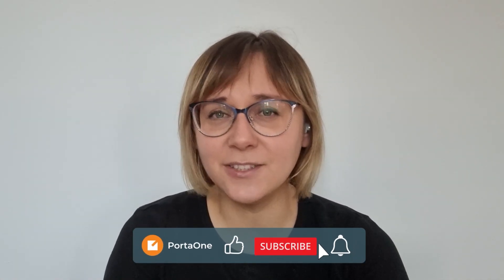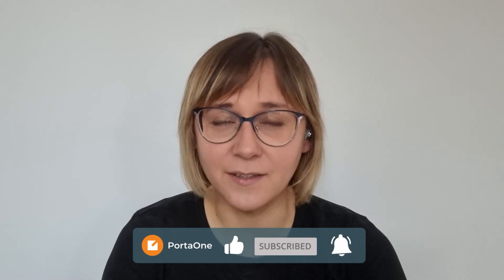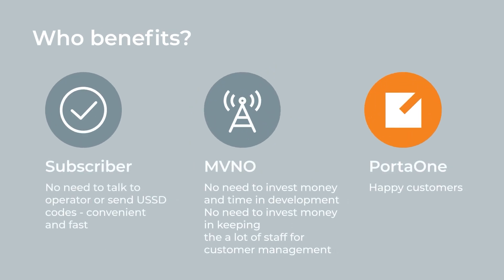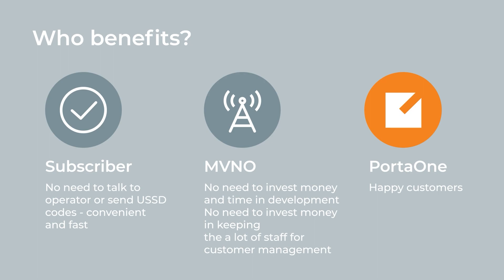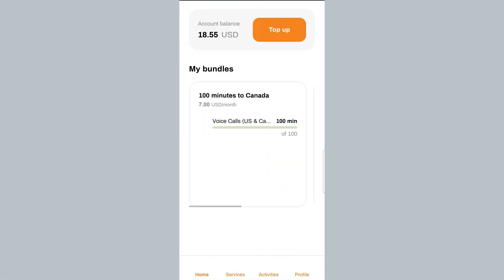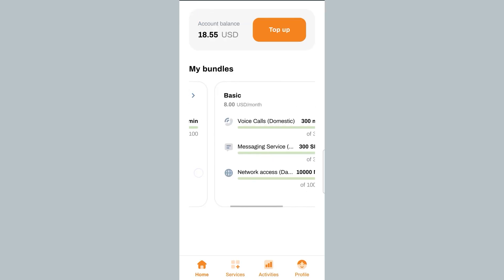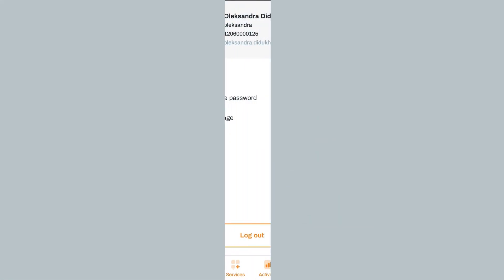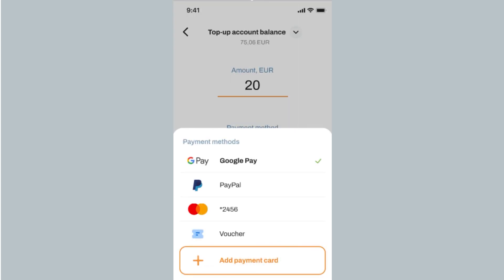Build Your MVNO Faster with Mobile Self-Care Portal | April 2023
Do you want to have a better understanding about online charging in roaming – in other words, how mobile services like data and voice are delivered and charged when you are outside of your home mobile network? In this simple, high-level overview for phone users and mobile operators, PortaOne expert Oleg Shevtsov tells you everything you need to know about how mobile roaming works, and how mobile operators monitor and charge a user’s consumption when they are connected to an outside network.

You’ll also learn how mobile operators can use SMS notifications to help their customers monitor their usage consumption and avoid bill shock, and you’ll see a specific example of how different networks communicate with each other when a phone registers with a network in a foreign country.

Timecodes:
00:00 Introduction
00:40 Why unmanaged roaming can lead to bill shock
01:20 What happens when a phone leaves its home network
01:55 How a phone finds and registers with a visiting network
03:46 How usage requests are granted
05:07 An example of how an online charging system (OCS) handles roaming
06:56 Let’s summarize what you need to know about online charging for mobile roaming
07:55 How our PortaOne OCS makes charging for roaming easy